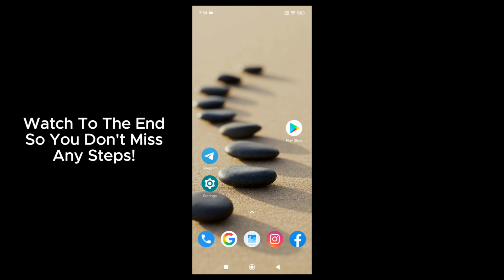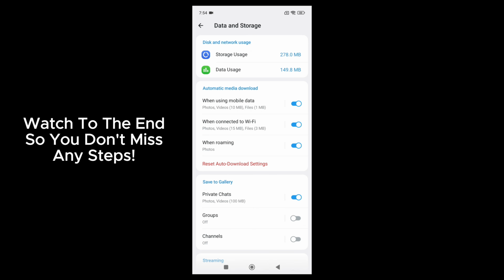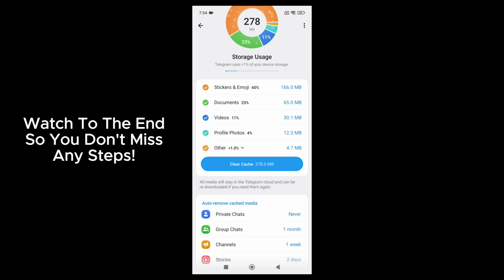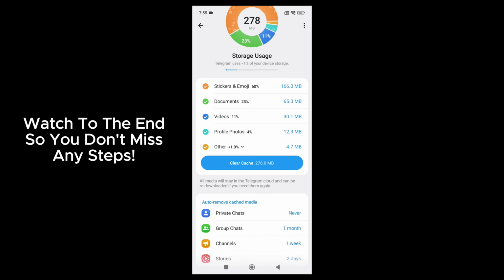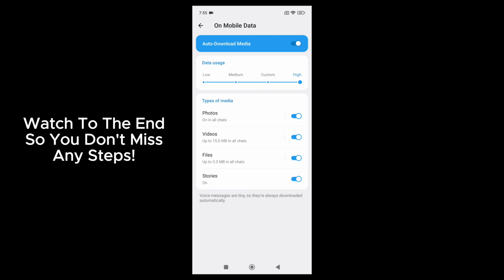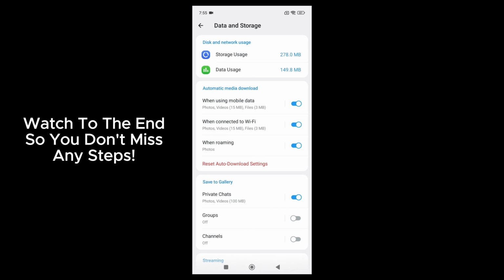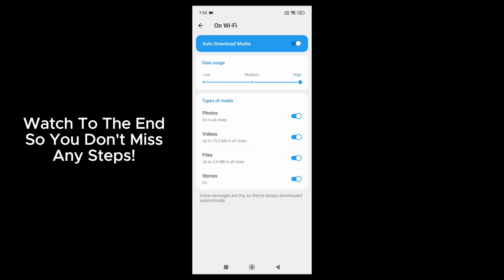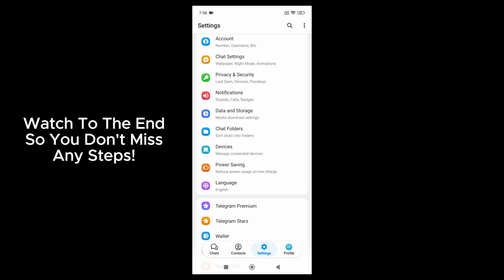How To Download Telegram Files Faster (Step By Step)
Learn how to download Telegram files faster with these proven tips and tricks for high-speed downloads. If you're struggling with slow Telegram download speeds, this tutorial shows you exactly how to optimize your settings and use the best tools to speed up Telegram downloads on Android, iOS, and PC.